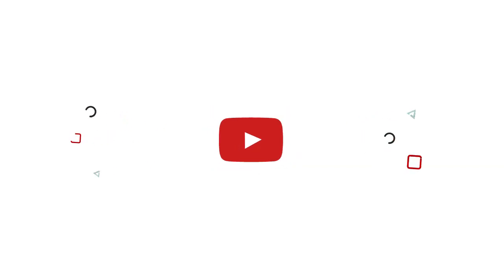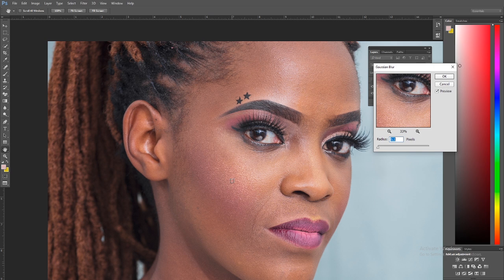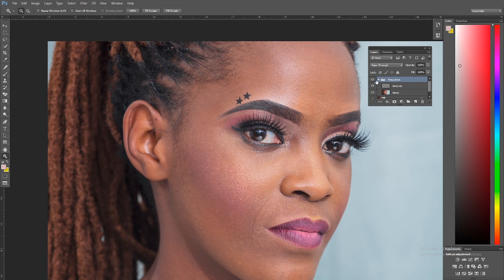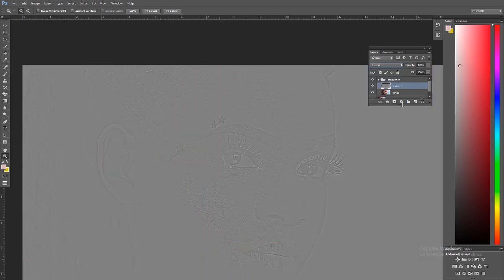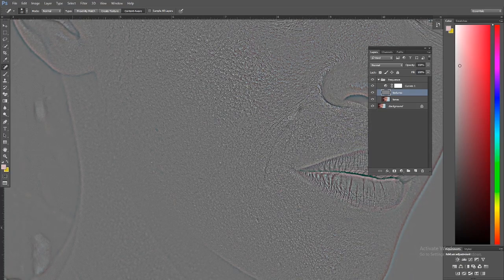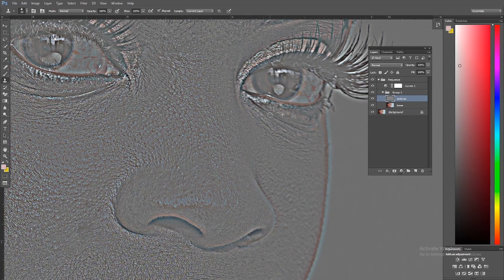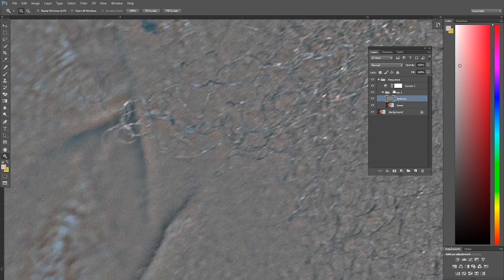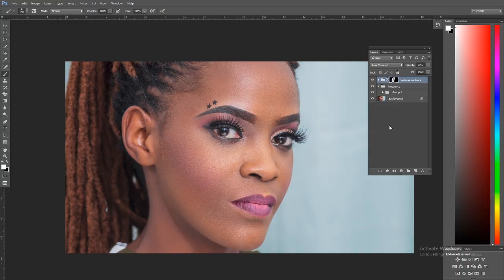Easily create REFINED SKIN TEXTURE (Photoshop Tutorial 2021)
This video will show you how to create refined skin texture in photoshop. It highlights how to make realistic skin texture in Photoshop yet still maintaining glamour and beauty.

This is the ultimate video you need about how do improve skin texture in Photoshop non-destructively.

You will learn how to retouch skin while still painting beautiful textures
How do you retouch your skin and smoothen skin in photoshop like the pros

Oscar Ntege is a dynamic creative portrait, commercial photographer, and copywriter. Oscar Ntege is the most influential photographer in Africa and the UAE. He has trained thousands of photographers worldwide both under the  Clicks of hope academy and he is still educating.

Beyond his success in the photography business, Oscar Ntege is also the founder of Clicks of Hope which is a movement of photographers, makeup artists, and other visual storyteller using their talents, time, and skills to make communities better

Today, Oscar Ntege is a top celebrity photographer and  the most celebrated photographer in Africa with multiple awards including the prestigious ASFAs, UPPA, and many more

How to create Refined Skin Textures With Skin Retouching - Photoshop Tutorial (2021)